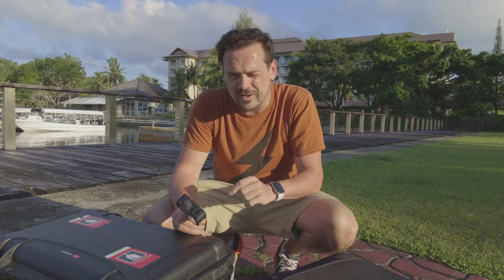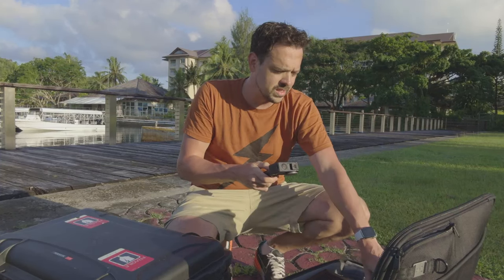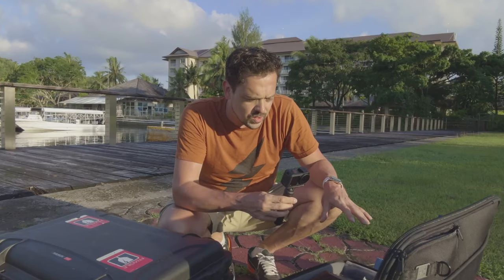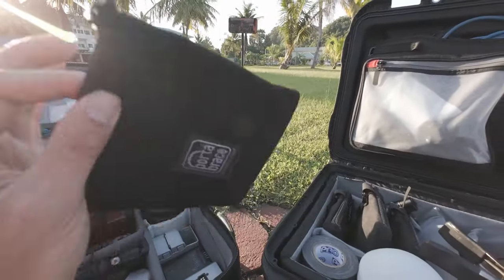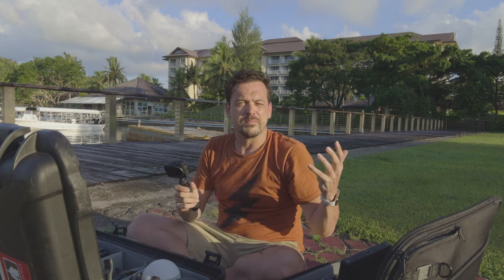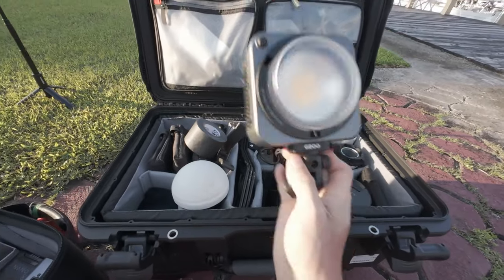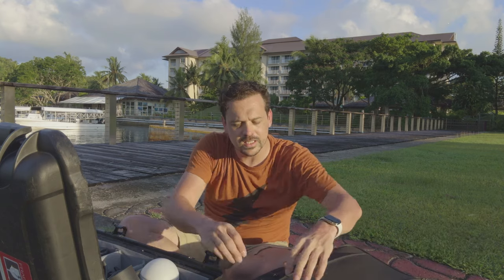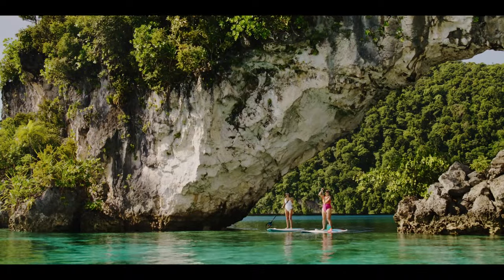The Ultimate Travel Kit for Filmmakers: What's in My Bag for Palau Adventure | MuseStorytelling.com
🎥 Unlocking the Ultimate Travel Filmmaking Kit: A Journey Through Palau Islands

Ever wondered how to manage a full-scale production with just a crew of two? Welcome to my ultimate guide on how to crack the code of travel filmmaking. We're wrapping up a production in Palau, a hidden gem south of Guam, and I'm excited to walk you through my meticulously curated travel kit. Whether you're a seasoned filmmaker or an aspiring YouTuber, this video is your roadmap to efficient and compelling storytelling on the go.

👇 CHAPTERS
[0:00] Intro
[1:00] Arriving in Palau for production
[2:13] Walkthrough of the ultimate travel kit
[3:15] Main camera - RED Komodo 6K
[4:41] Lenses - 28-70mm and 15/30mm RF mount
[5:55] ND filters
[7:18] Second camera - DJI Mini 3 Pro drone
[8:34] Third camera - Osmo Action 4
[9:06] Fourth camera - Sony FX3
[10:12] Lighting kit overview
[11:20] Audio recording options
[13:18] Light stands and accessories
[15:49] Closing thoughts and example footage